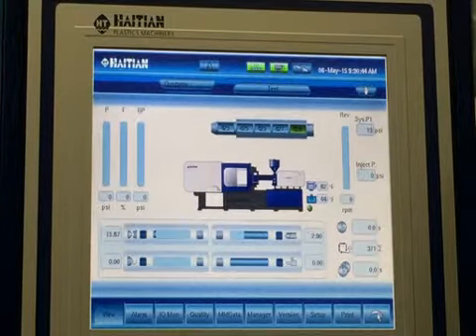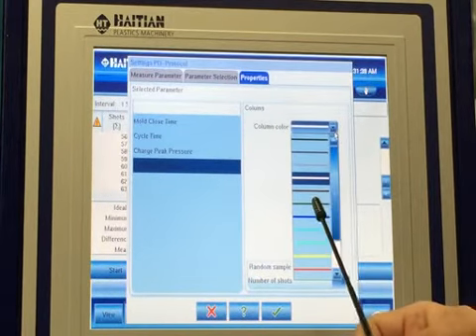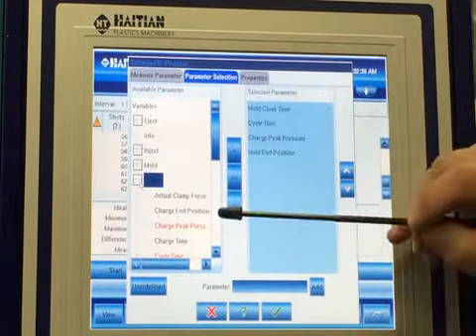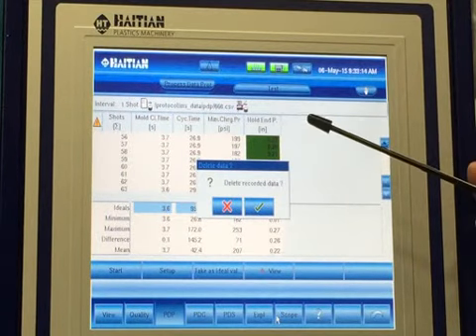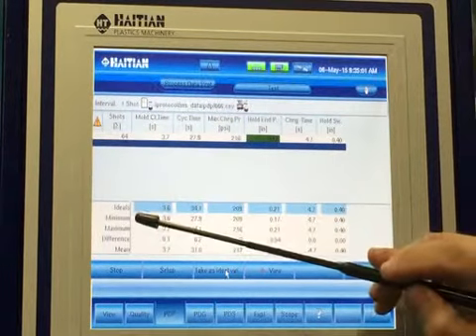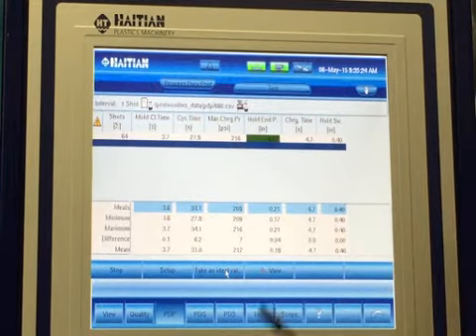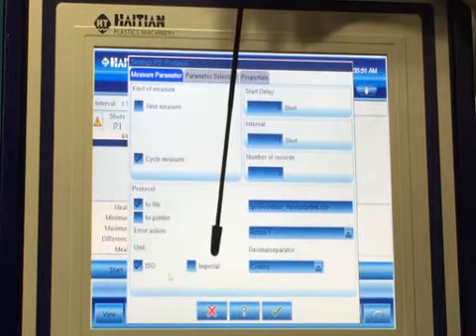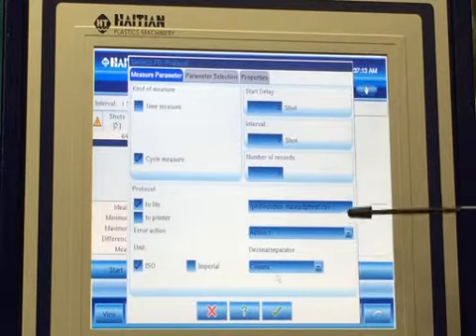Absolute Haitian Help Videos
Quality PDP Screen